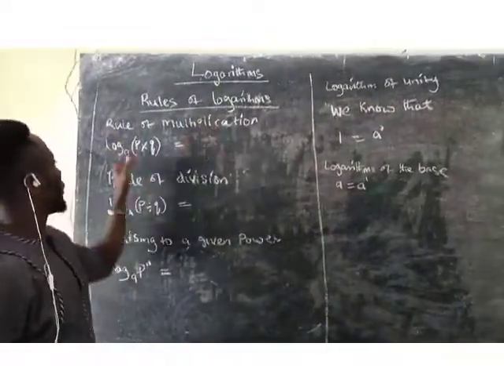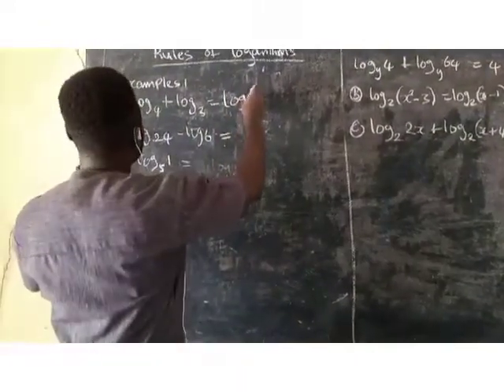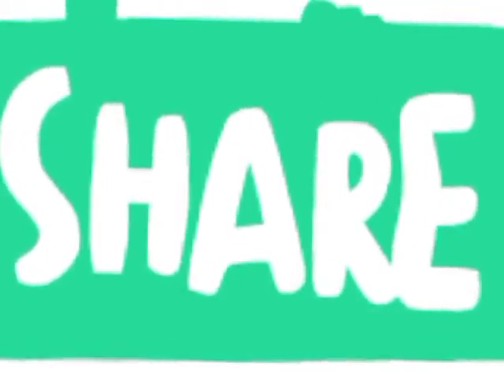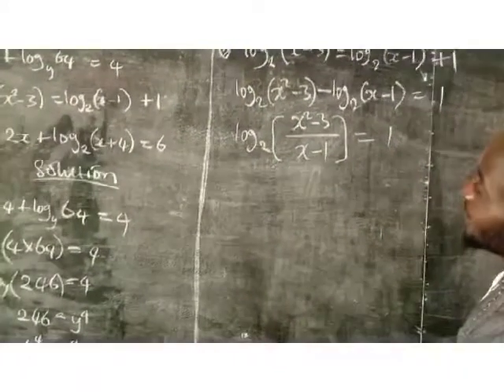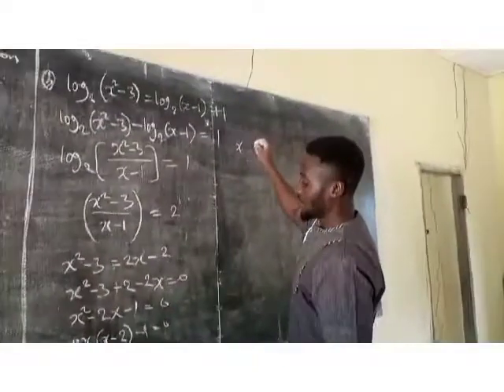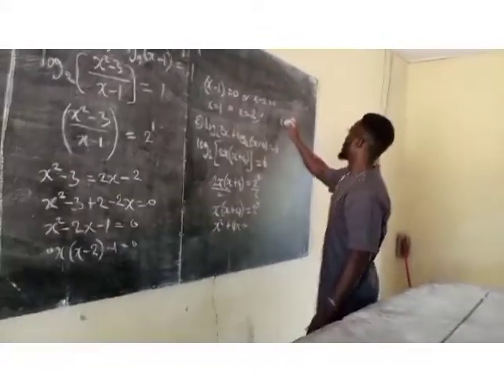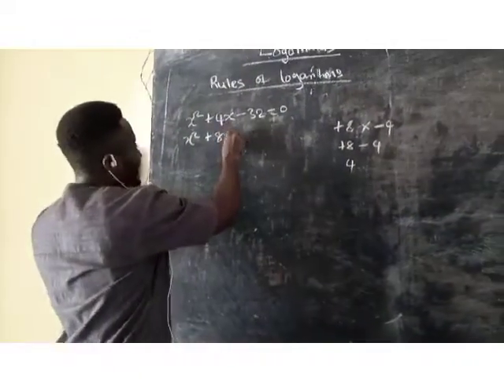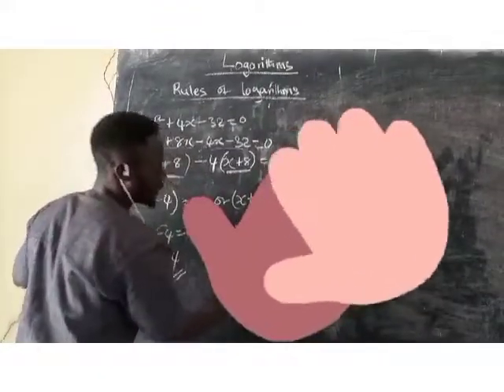Basic things about Rules of Logarithms with examples.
deep explanation of Rules of Logarithms